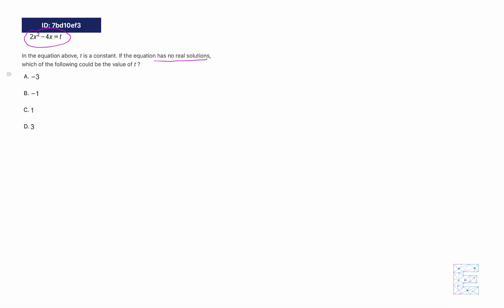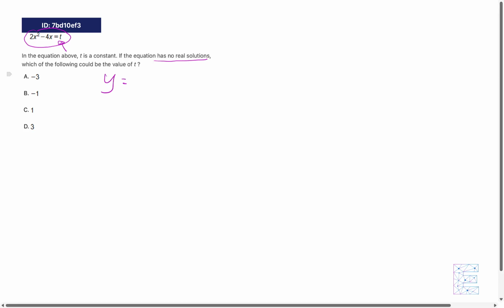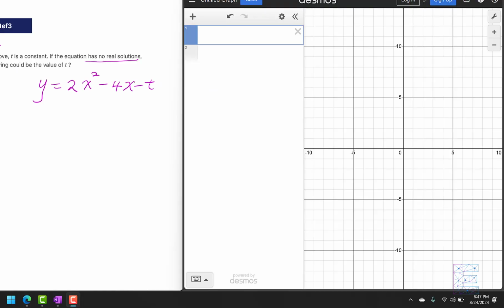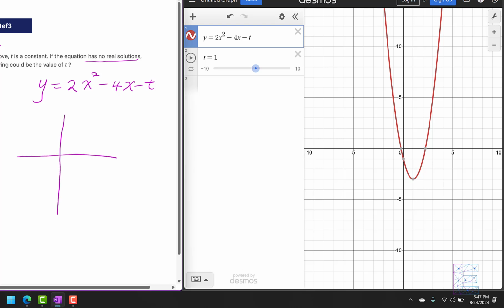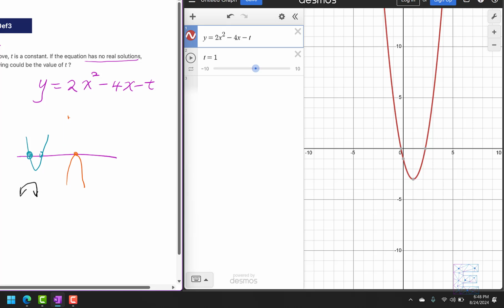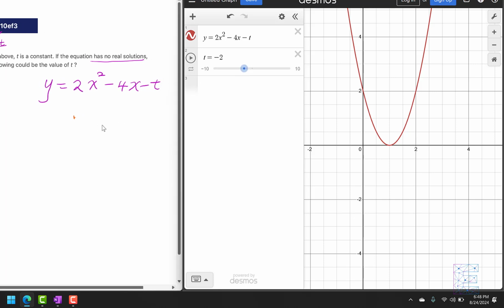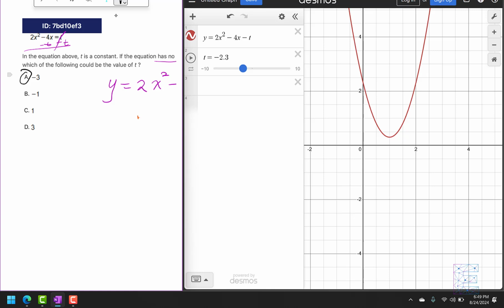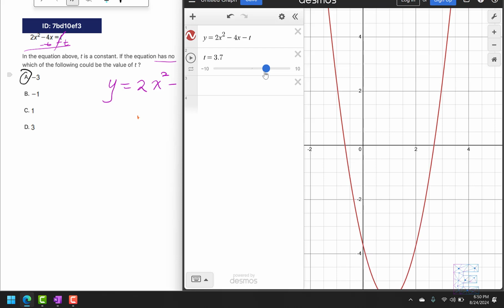SAT Math - Advanced Algebra: 7bd10ef3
Concepts: Solving Quadratic equations, Number of Solutions